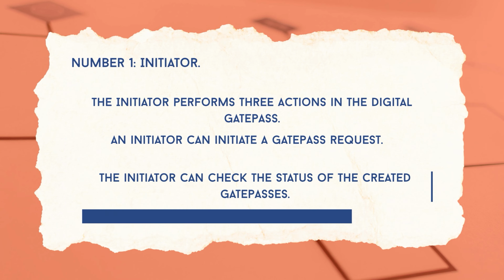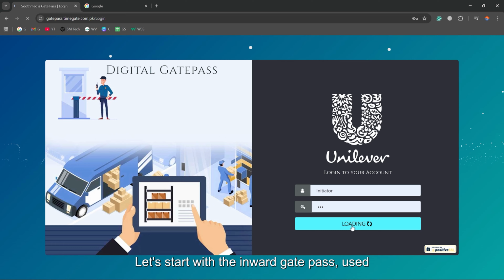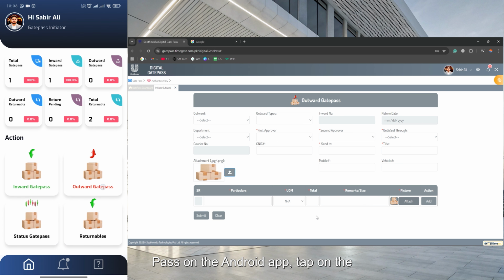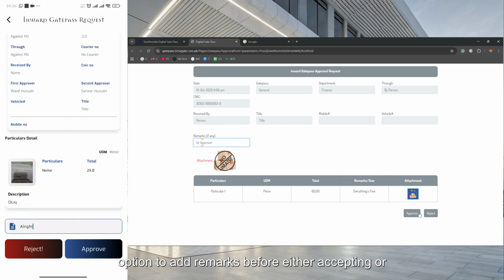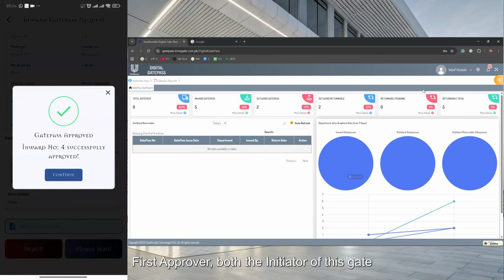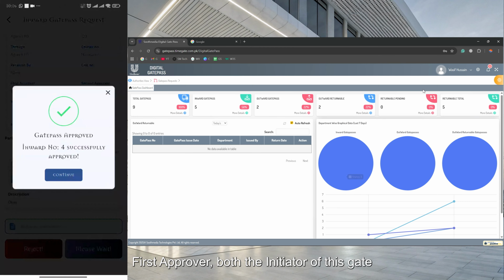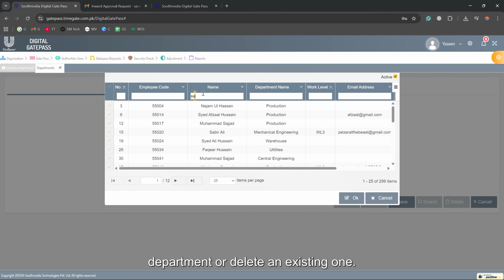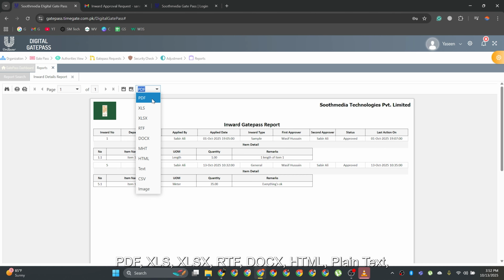Digital Gatepass System Demo 2025 | Complete Factory Automation & Approval Workflow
Experience the Digital Gatepass System — a complete, paperless solution by Soothmedia Technologies for managing and tracking factory material movement with speed, precision, and accountability.

In this full demonstration, you’ll see how the system handles:
🔹 Real-time gatepass creation and multi-level approvals
🔹 Web, mobile, and WhatsApp notifications
🔹 Outward and returnable gatepass tracking
🔹 Powerful Admin and Dashboard controls
🔹 Live audit logs and automated reporting

Built and Scoped for multi-national organizations, the Digital Gatepass System ensures full visibility across departments — eliminating delays, errors, and manual paperwork once and for all.

🌐 Developed by: Soothmedia Technologies
🤝 Partner Channel: Micronatix Technologies